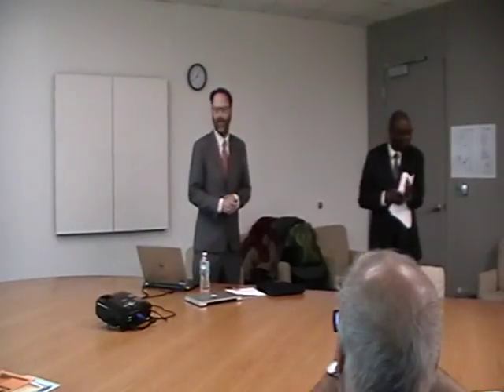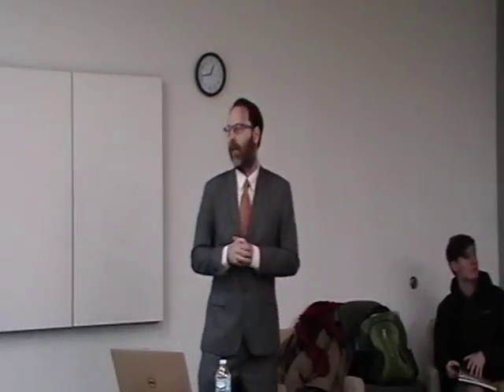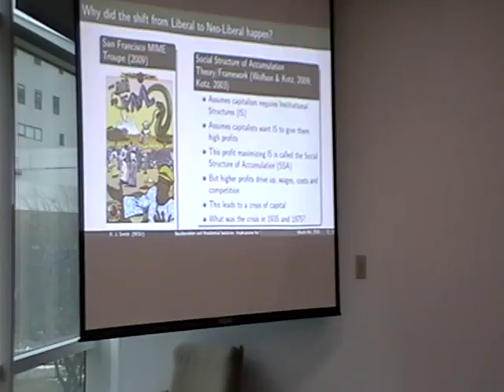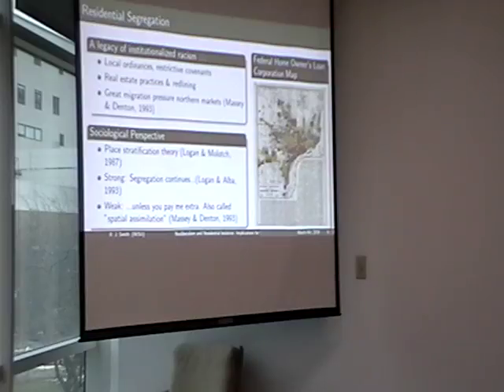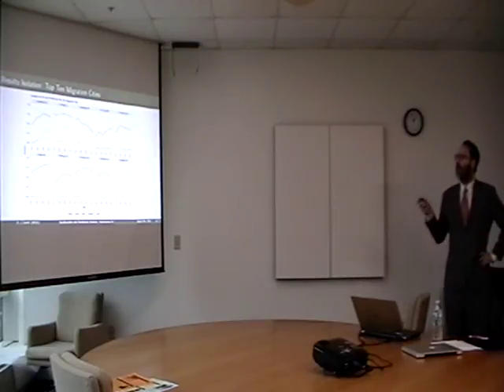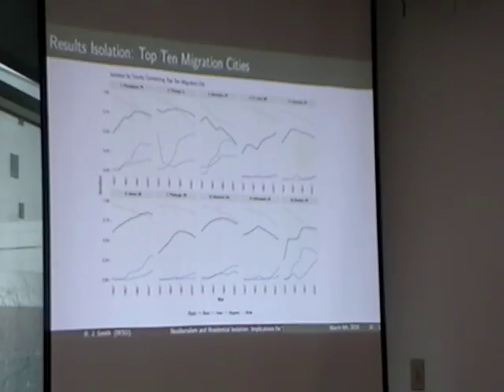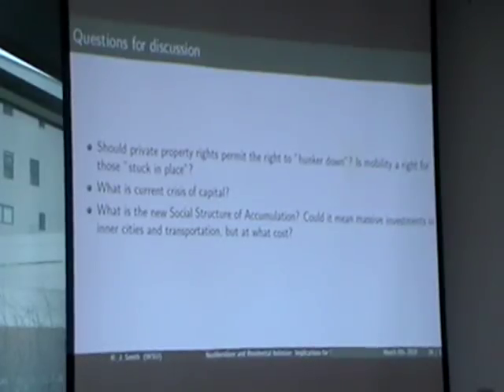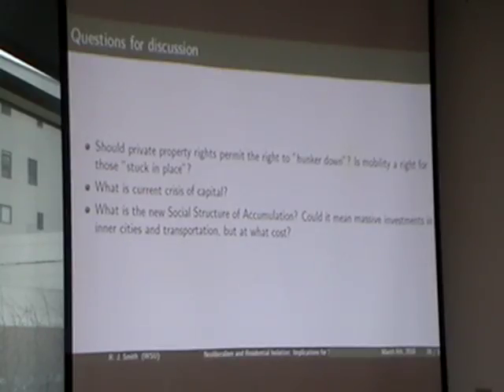Richard Smith's 2017-18 Brown Bag Talk @ the Humanities Center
March 6, 2018 -- Richard Smith, Social Work, Associate Professor

Neoliberalism and Residential Isolation: Implications for Social Work

Abstract: Residential segregation is a threat to social sustainability because it is associated with poor social mobility and health outcomes. We examine how the isolation index, a dimension of residential segregation, has changed over three time periods of the welfare state: 1) its rise (1930s), 2) expansion (post World War II), and 3) contraction (neoliberal era). We apply the Social Structures of Accumulation (SSA) theory, which argues that economic crises trigger changes to the welfare state in order to stimulate economic growth and capital accumulation. We use U.S. Census tract level data nested in counties from 1940 to 2010 made available by Spatial Structures in the Social Sciences (Logan, Lei, Qi, & Sha, 2017). Our sample includes the top 20 cities impacted by the Great Migration (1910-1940) because that is when many Southern Blacks moved north. On average, Black isolation rose during the welfare state’s expansion (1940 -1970), but plateaued during the neo-liberal period. Further, where Black isolation fell, Hispanic isolation rose. White isolation fell in each city. Housing policy in the neoliberal period mirrors that of social policy broadly and appear to be key to the new SSA. Implications for further research and policy are discussed.